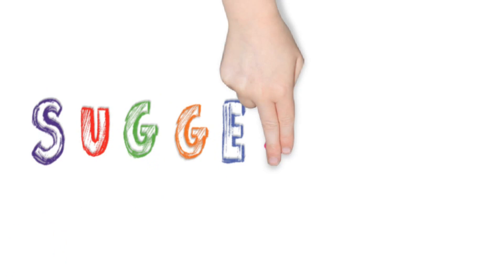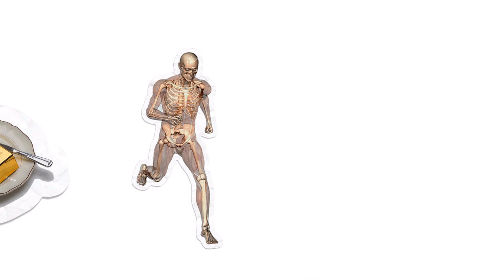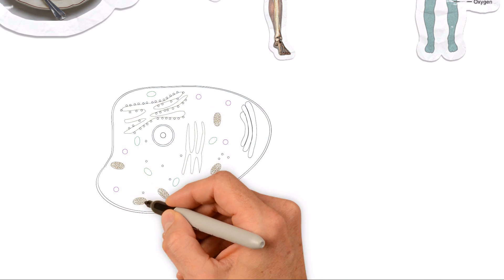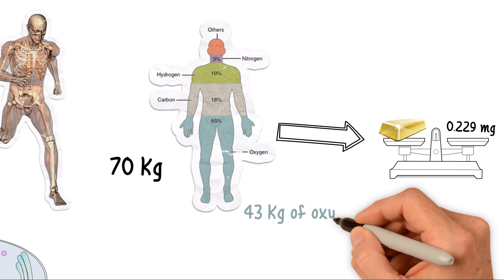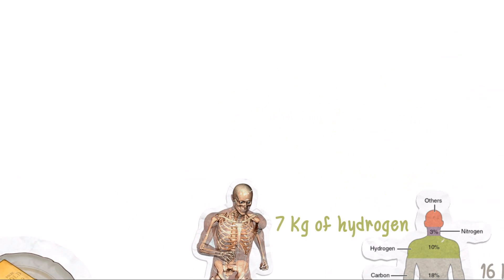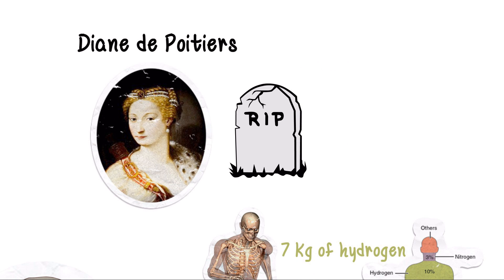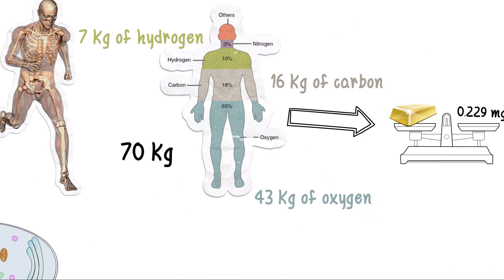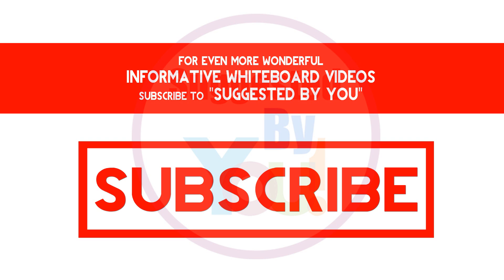How much gold is in the human body - Gold content in our body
How much gold is there in the human body? How much is the gold in your body worth? lets find the gold content in our body

If you can eat this calorie free metal, then it can obviously get inside our cells. So how much gold is there inside us and what’s it worth?

Let’s start with the mass of gold inside us. The human body is composed of many different elements. Over 96% of our body weight is a combination of oxygen, carbon, hydrogen and nitrogen. While it’s not the main ingredient, gold can also be found knocking around inside our cells. An average 70 kilogram human contains 0.229 milligrams of gold. This would form a cube approximately 0.22 millimeters along each side.

While human body contains 43 kilograms of oxygen, the most abundant element in the earth, as well as the human body. Other elements found in the human body include 16 kilograms of carbon and 7 kilograms of hydrogen.

So even if it was possible to extract all the gold from inside you, without harming yourself in the process, the financial return wouldn’t be worth your while.

Diane de Poitiers, the mistress of the French King Henry II, drank liquid gold to keep herself looking young. What she was hoping would keep her alive, may have actually killed her. Research published in the British Medical Journal, found that the 16th century courtier had consumed so much gold that it was even present in her hair.

Support Suggested By You - White Board Video Channel

How much gold is there in the human body? how much gold in the human body? in this video we explain you how much gold is there in our body